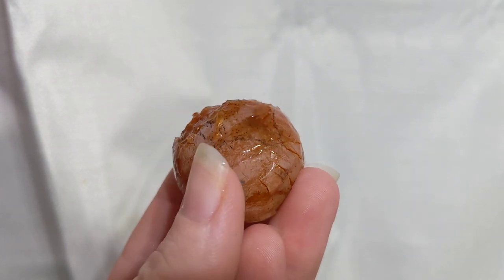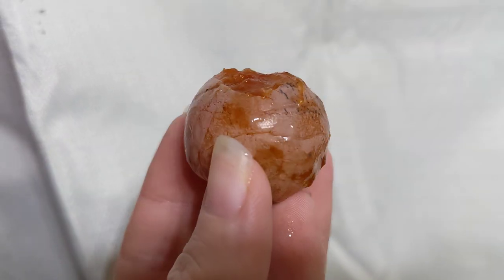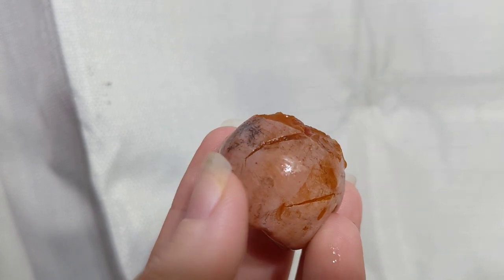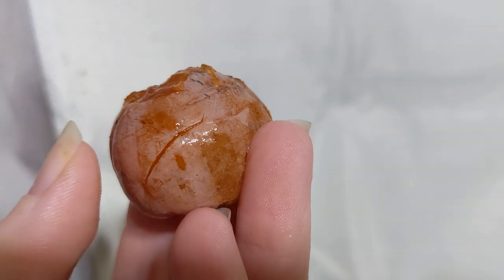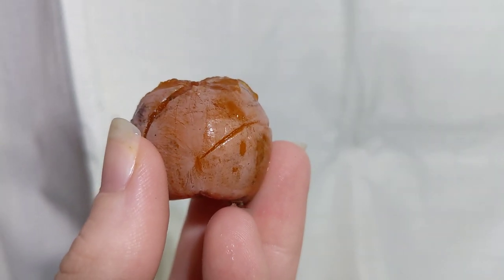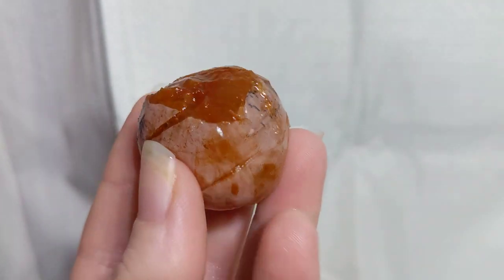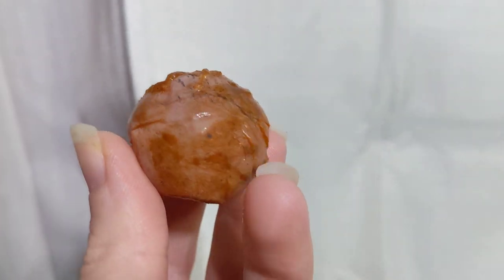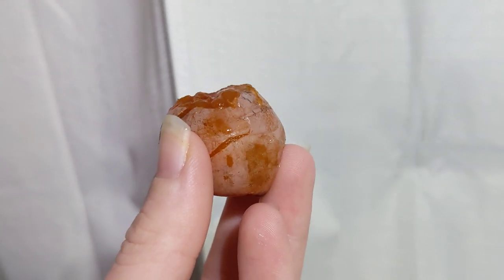October 21st 2023 ripe American Persimmon